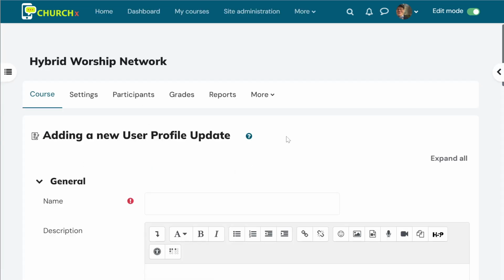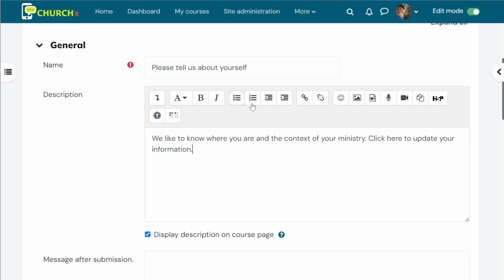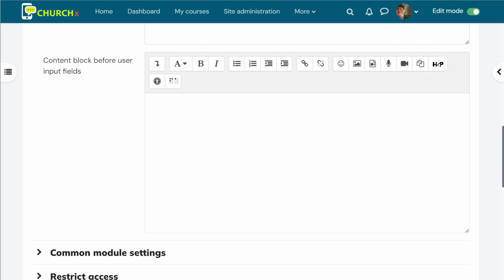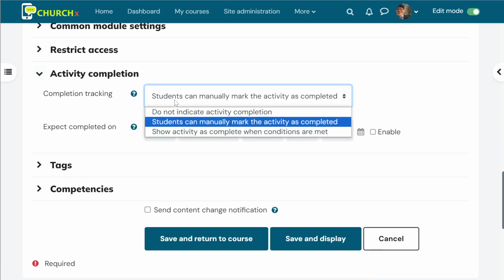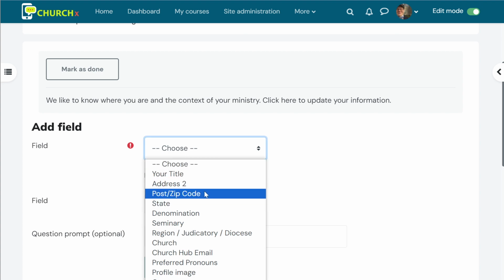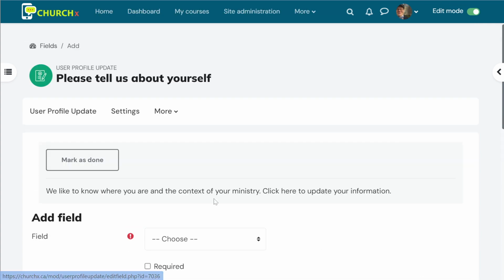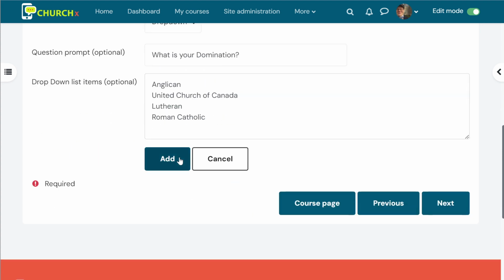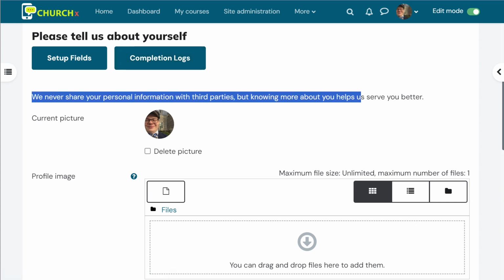CHURCHx Tutorials: User Profile Update Activity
This tutorial explains how to set up an activity in a CHURCHx course that allows users to directly update their user profile. You can make these updates required or not. This is a great way to encourage members to update specific things like their denomination, diocese/region, and more!